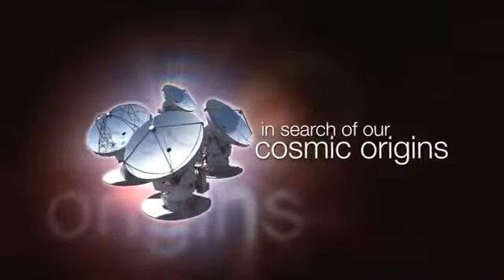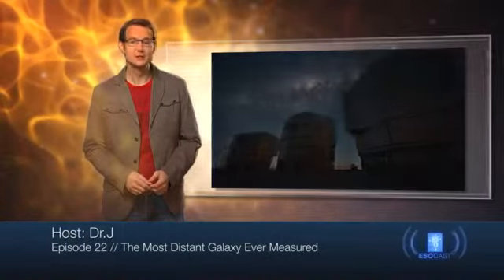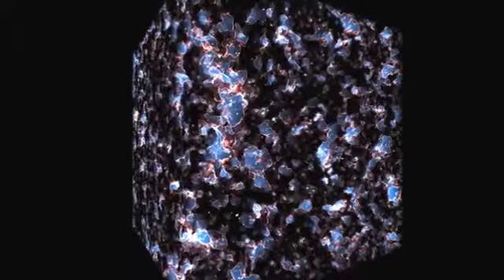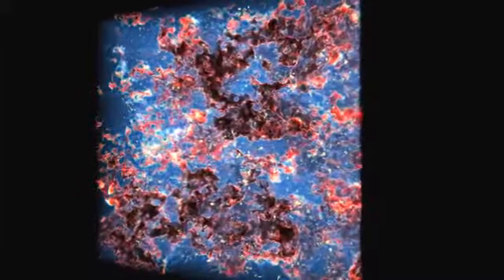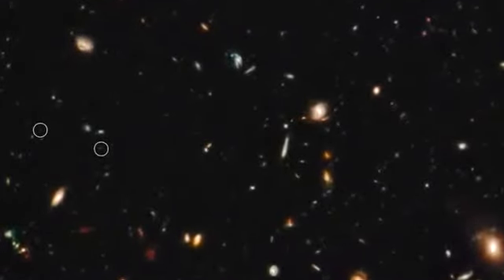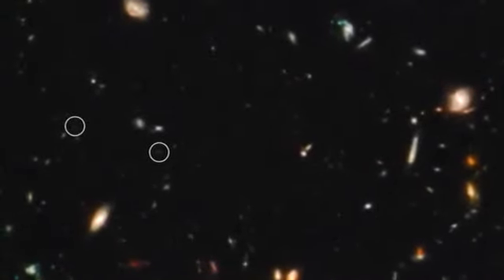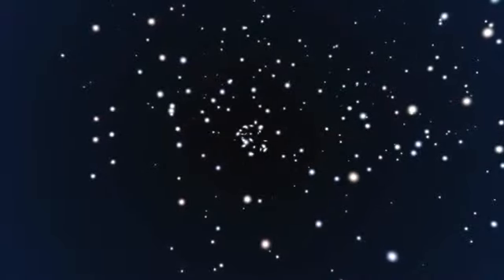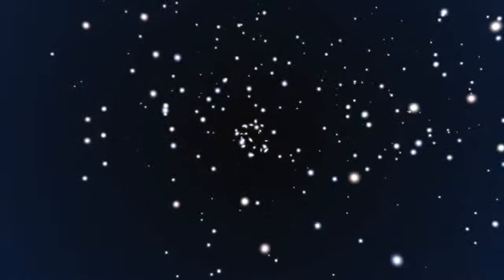ESOcast 22 The most distant galaxy ever measured